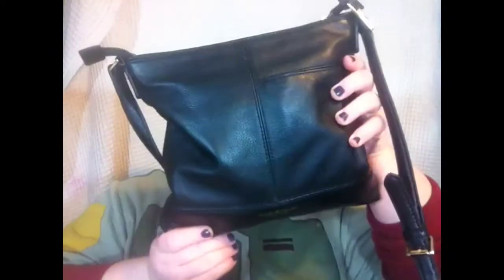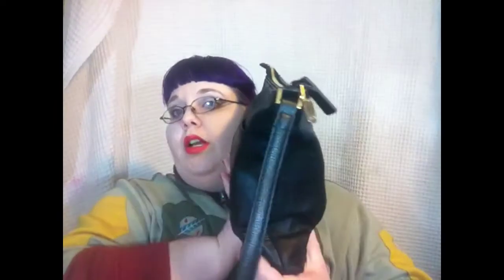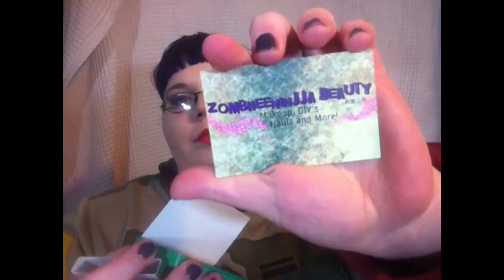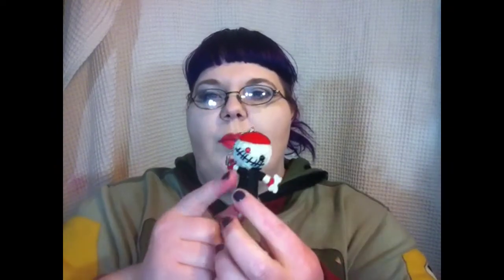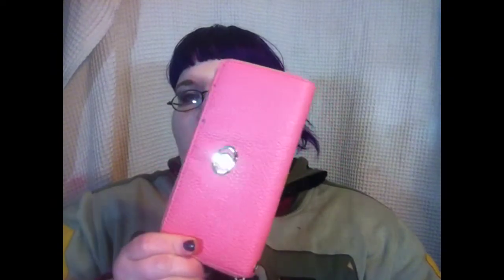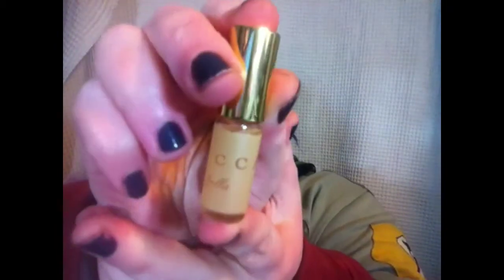What You Got In That Bag?!?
New year, new purse!